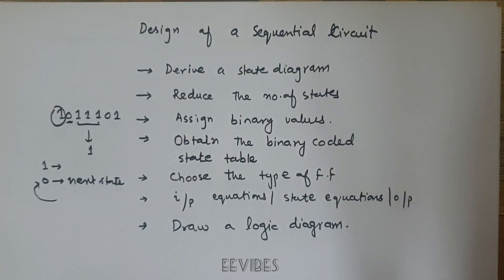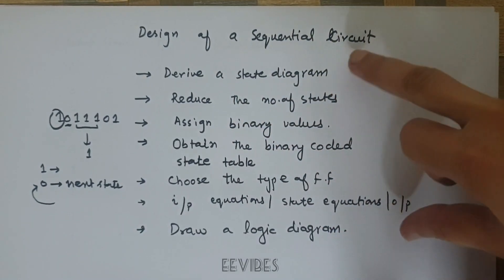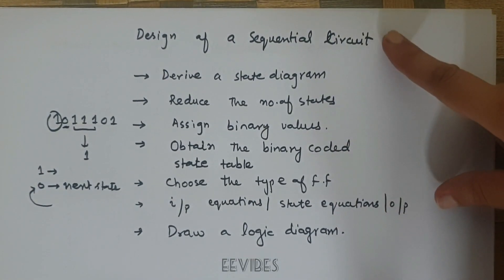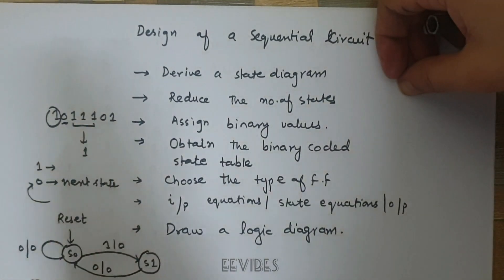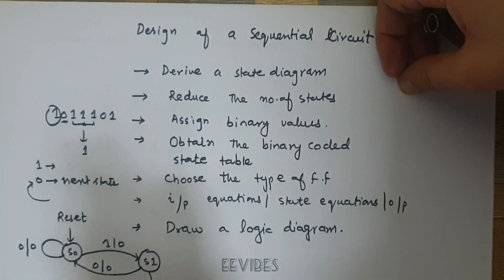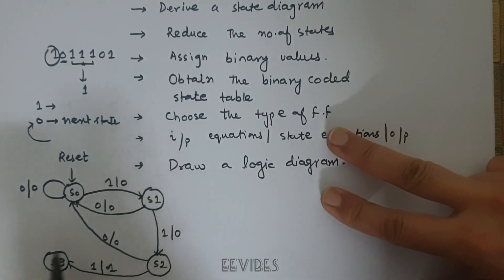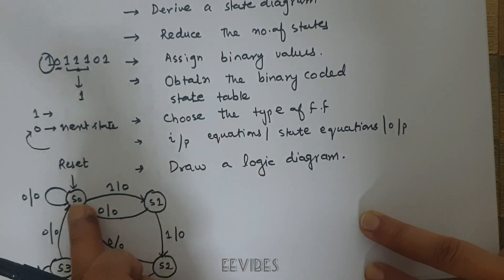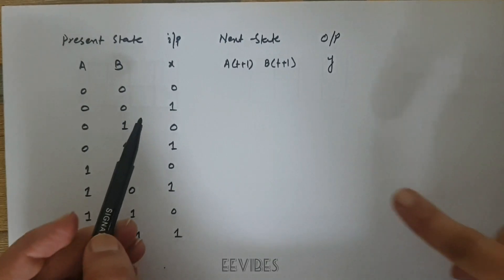How to Design a sequential Circuit that Detects Three or More Consecutive 1's in the Input String?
correction:
0:32
In case of three or more consecutive 1's output is equal to 1
12:36
y is actually the AND of A and B